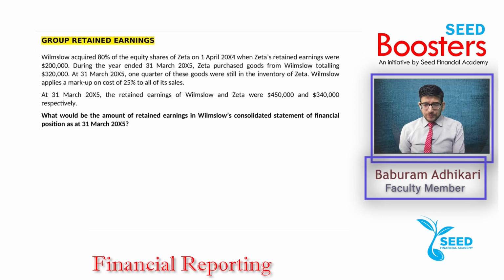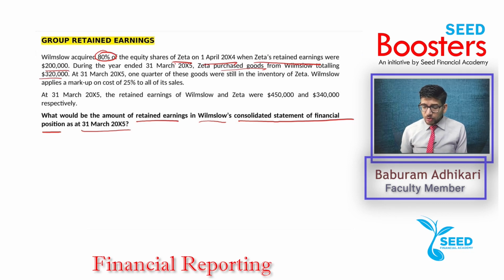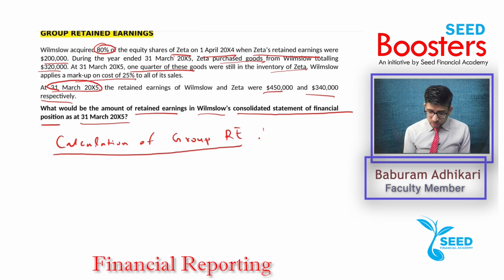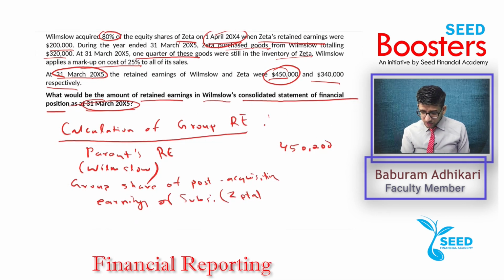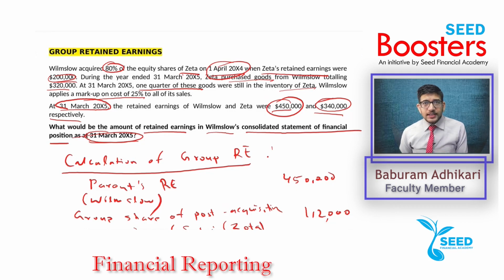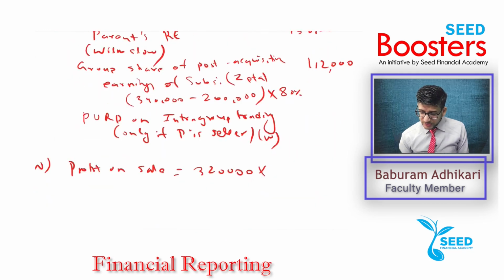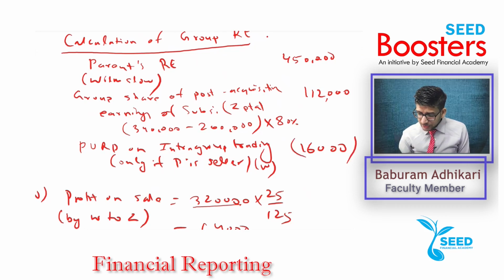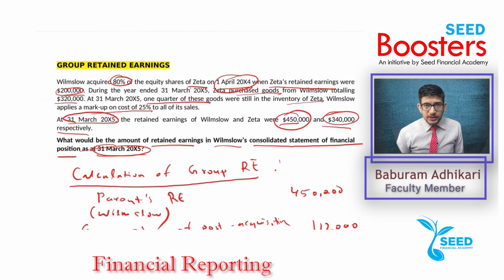Seed Boosters || ACCA Financial Reporting (FR) || Group Retained Earnings || Seed Financial Academy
Seed Boosters || Financial Reporting (FR) || Group Retained Earnings || Consolidated Financial Statements || Seed Financial Academy || Mr. Baburam Adhikari || ACCA Colleges in Nepal

Seed Boosters are short interactive videos on different topics of ACCA qualification which help students prepare for their ACCA exam.

About Us
Seed Financial Academy is the first and only PLATINUM Approved Learning Partner of ACCA in Nepal. Platinum status is given to handful of institutions worldwide and is the highest and most prestigious level of approval, available to learning providers who teach ACCA Qualification.
Platinum learning partners are required to meet our global best practice benchmarks relating to the institution and course management, course delivery and student support. Platinum learning partners need to demonstrate student pass rates that exceed global averages for majority of the exams they teach.

 Seed Financial Academy
 Kumari Marg,
 Dillibazzar
 Kathmandu, Nepal

Or

Seed Financial Academy
Chakku Bakku Marg
New Baneshwor
Kathmandu, Nepal